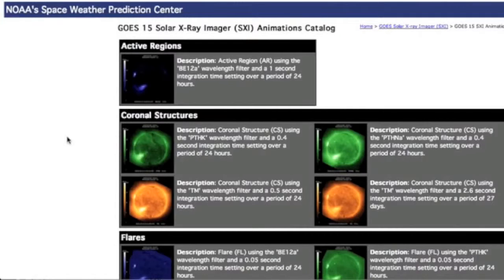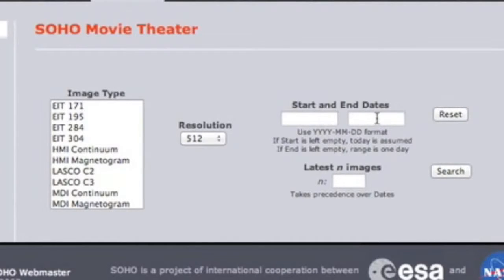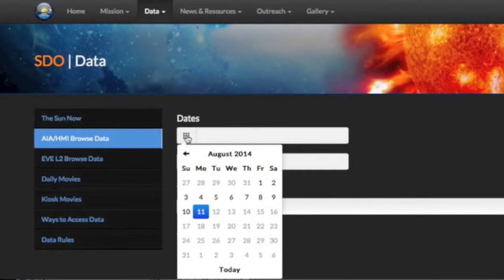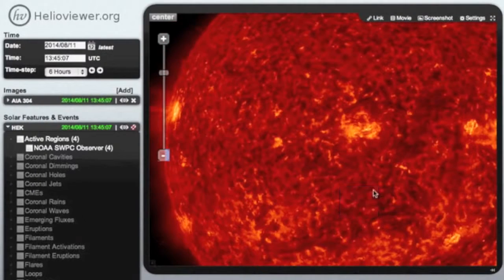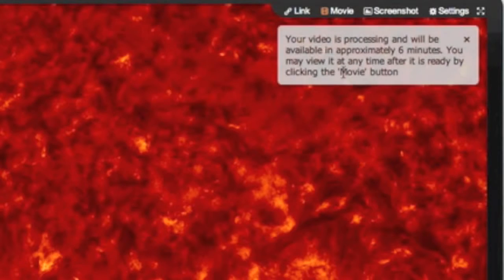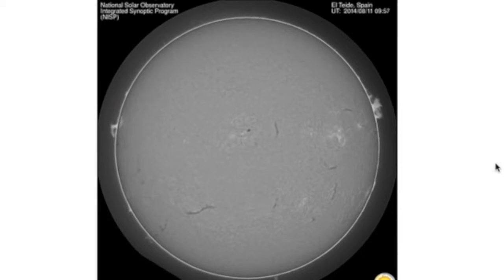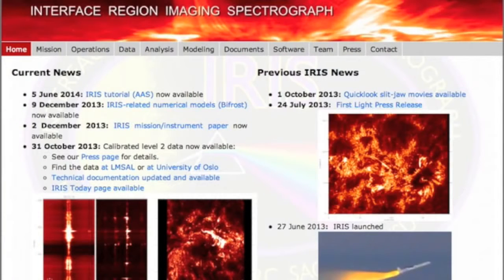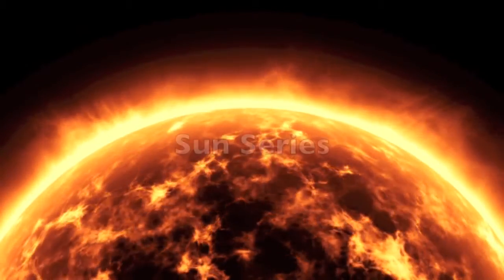Watch the Sun Satellite by Satellite